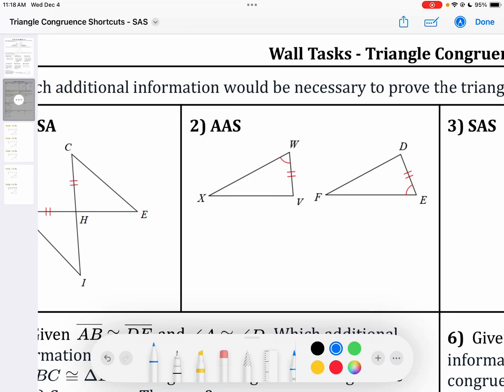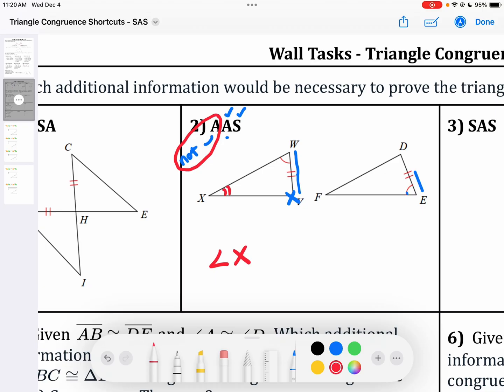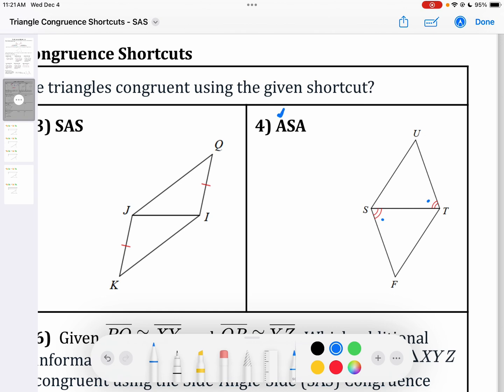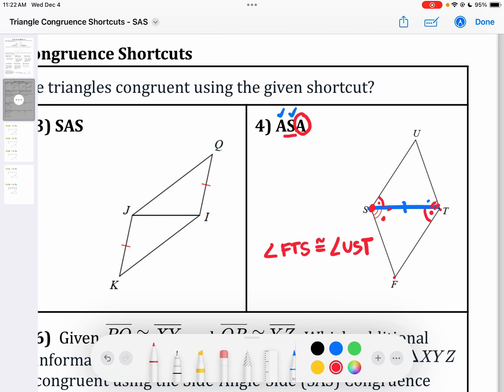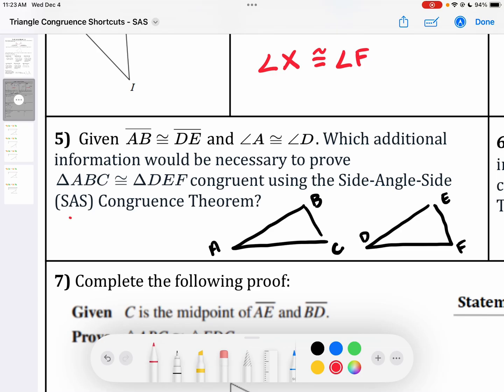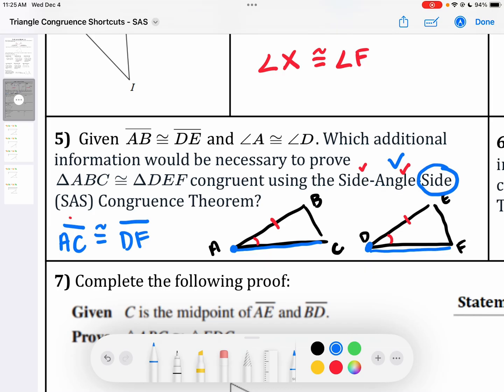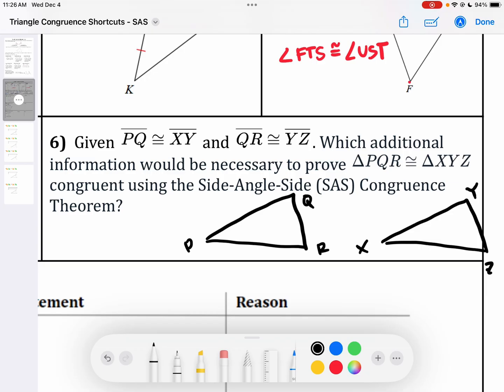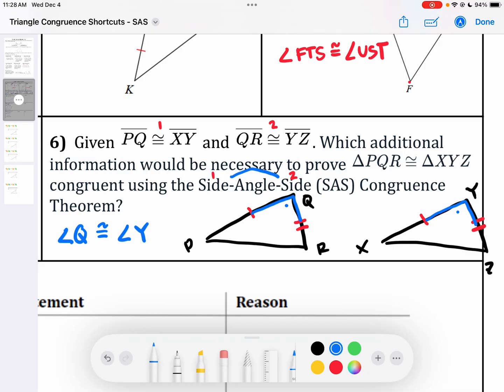Triangle congruence additional info